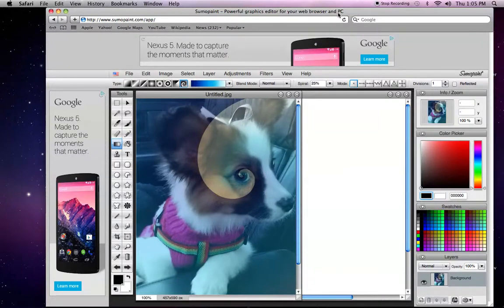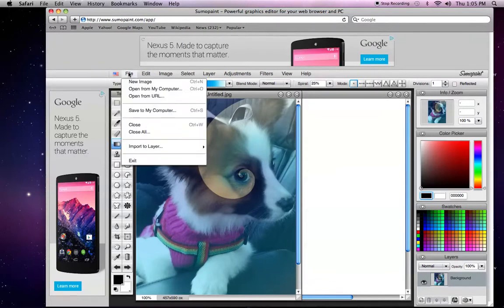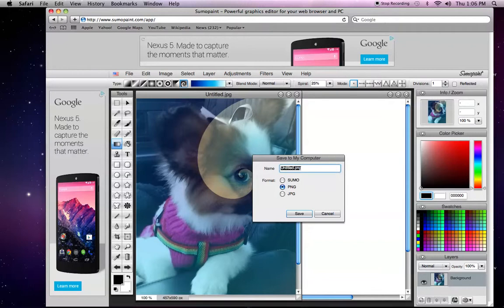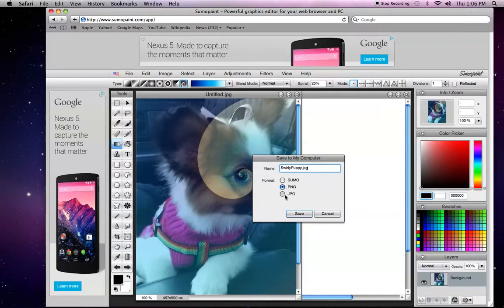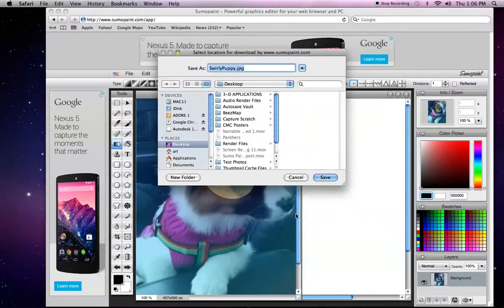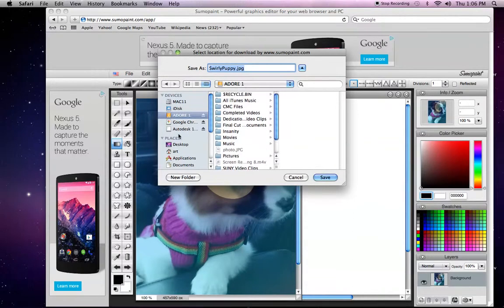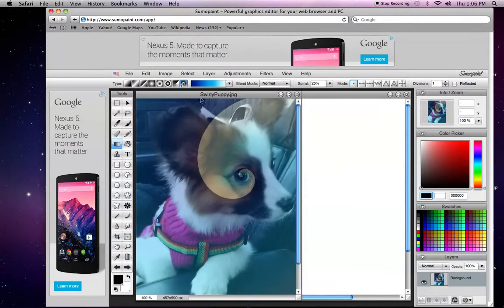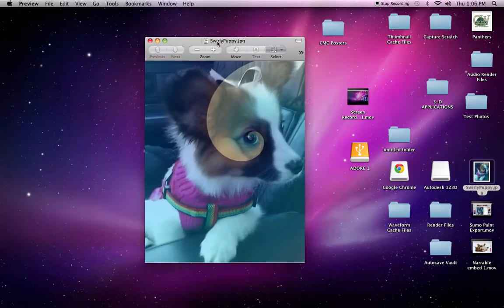SUMO Paint – How to Save Project – Video Tutorial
In this video, you will lean how to export your final video in Sumo Paint.